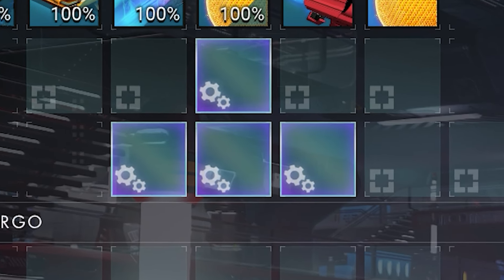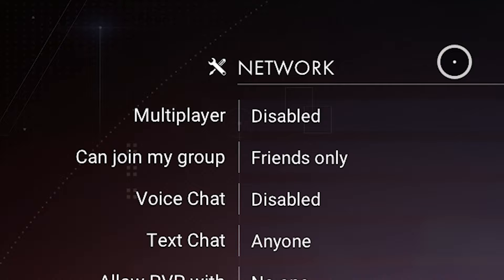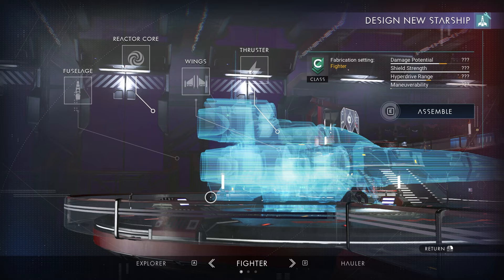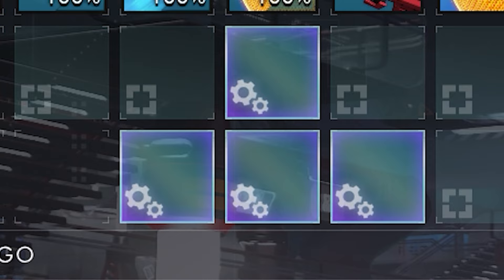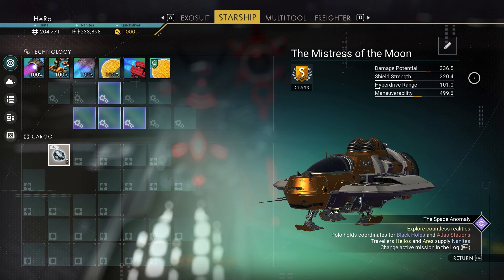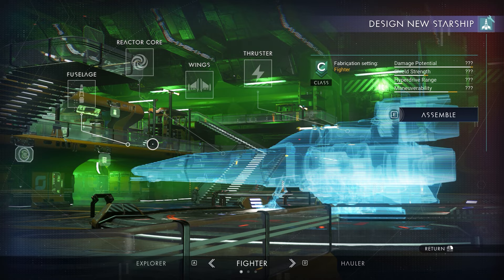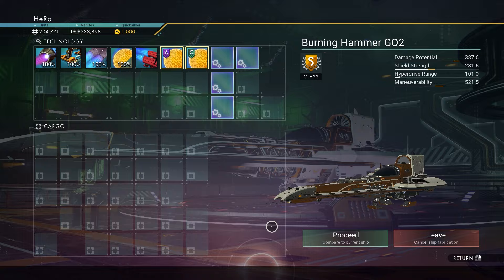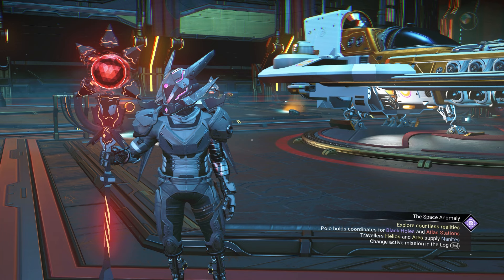How to Build A Custom Ship S Class 4 Supercharged Together No Man's Sky Orbital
in this video i will show you how to Build Custom Ship S Class 4 Supercharged together in no man's sky orbital update step by step guide and how to custom ship in no mans sky orbital

🌐 Special Thanks to my VIP Members  :
Sandy Tary
BRISINGR_72
Ronald Burch
Krakadil
Requiem Agent
Darsh
Ezy Jamez
TheLastUpdate86
Cory Corzine
Thurman Hester
JustZae
Á. Bargueño
Rhall
Galactic M
Braedan_XI
Lucas Rocha
Francis Lee

🌐 Legends Helping The Channel :
1 : NoName : 25 $
2 : Jackal Ho : 12.2 $
3 : Skyu777 : 5 $
4 : Á. Bargueño : 2 $

📖 YouTube Chapters 📖
00:00 How to Build Custom Ship 4 Supercharged Together
00:11 2 Custom Ships Fighters 4 Supercharged Together
00:31 Custom Fighter 4 Supercharged Together Location
03:48 Ship Customization 4 Supercharged Together Location